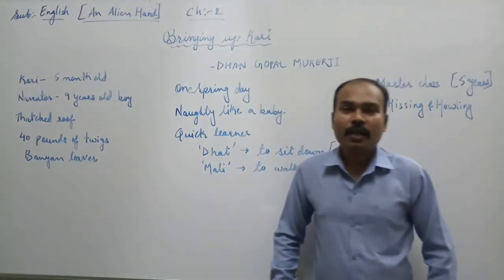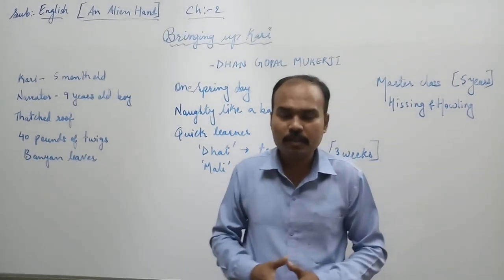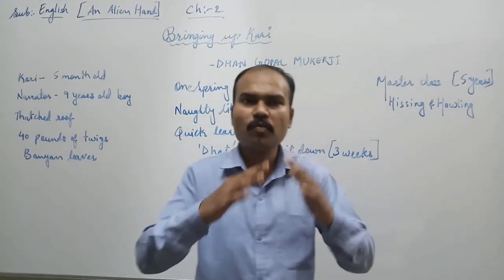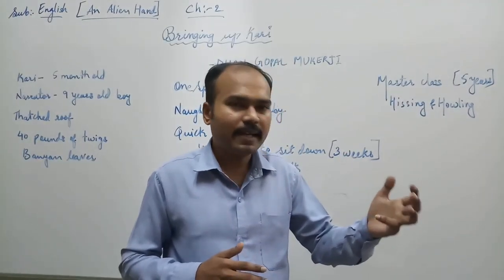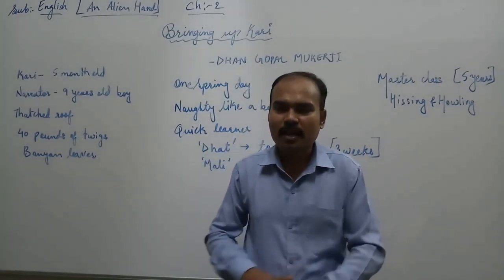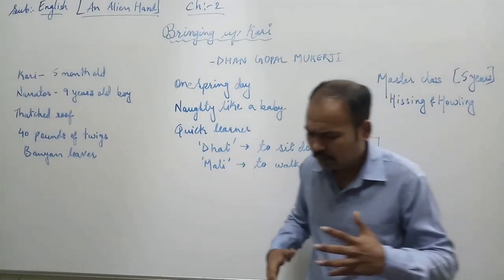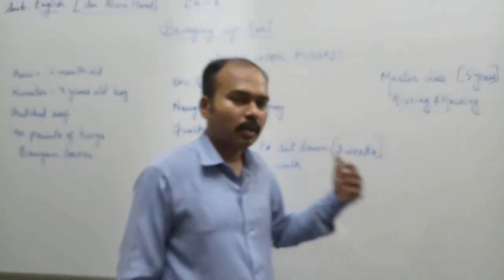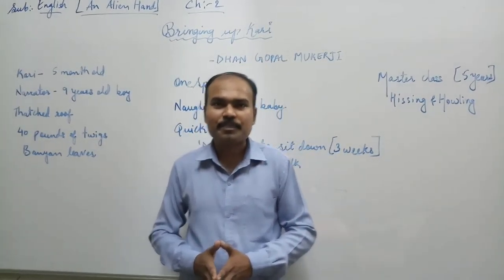English G-7 chp:- 2. Bringing up Kari. (supplementary)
Lesson explanation